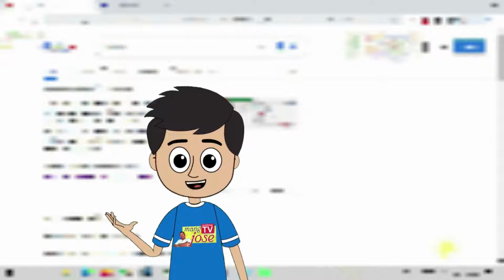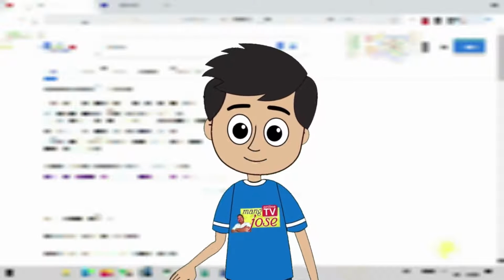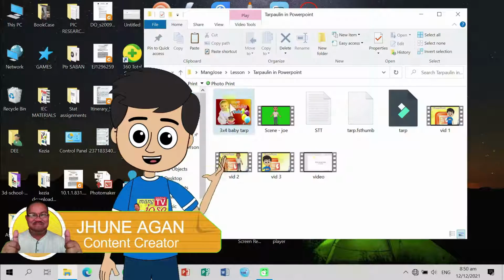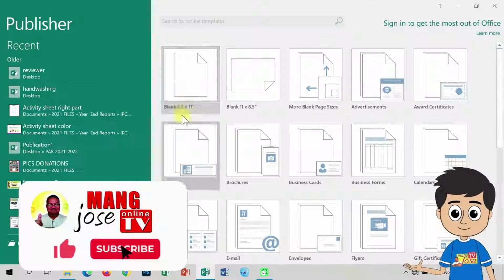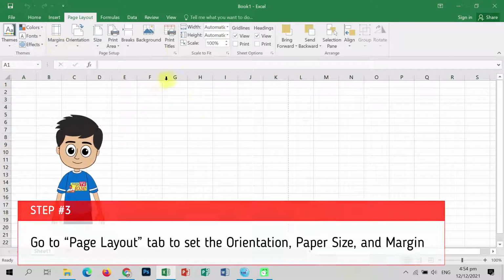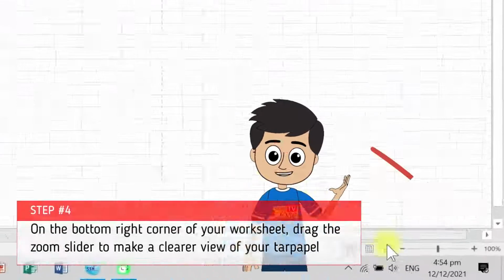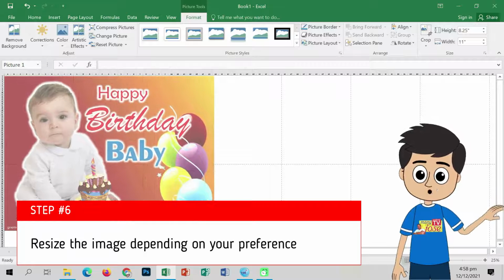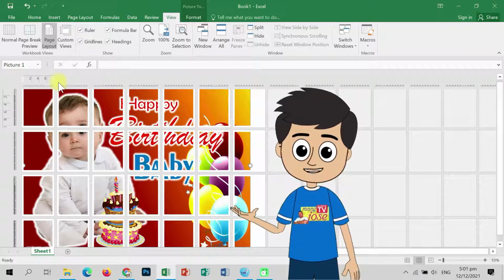Exclusive First Look at how to make Tarpapel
DIY How to make paper tarpaulin.